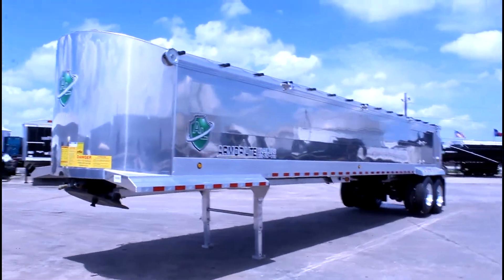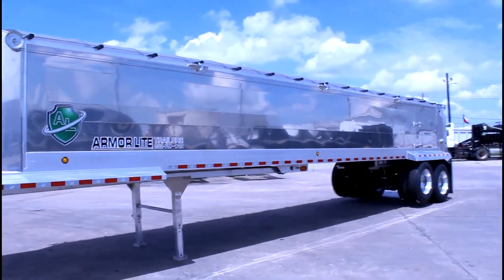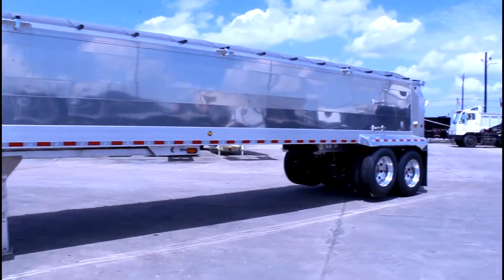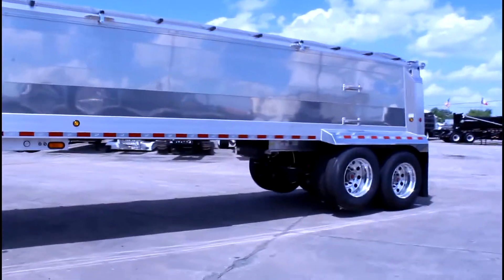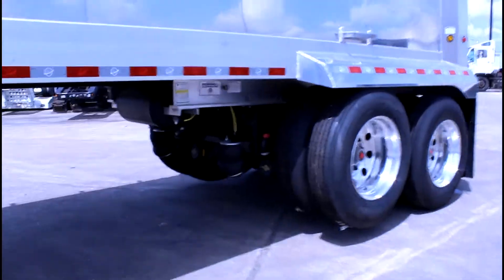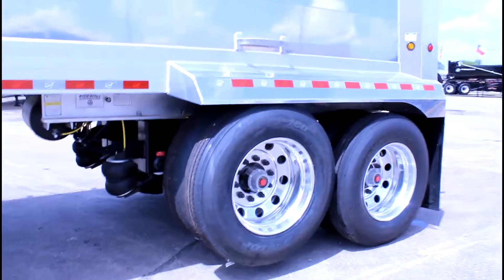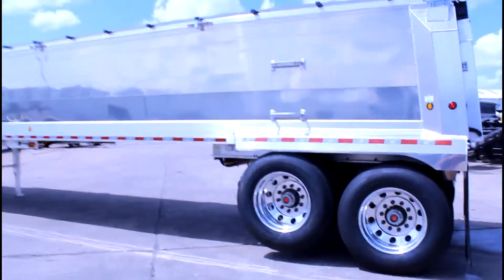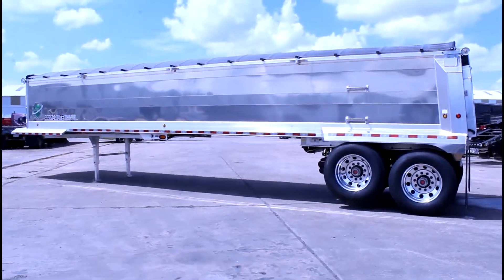2019 ARMOR LITE MODEL SS-85 39' ALUMINUM END DUMP For Sale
Title: 2019 ARMOR LITE MODEL SS-85 39' ALUMINUM END DUMP For Sale

Category: End